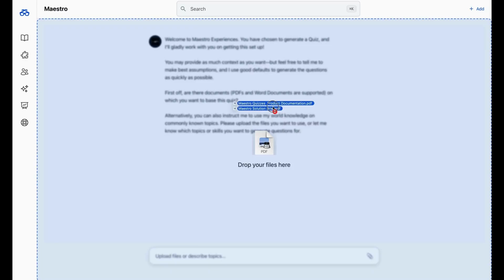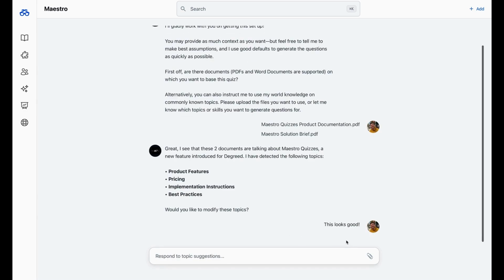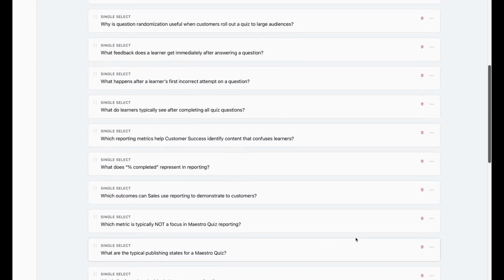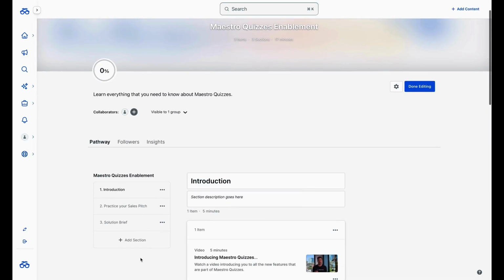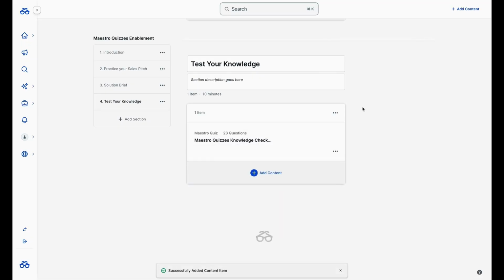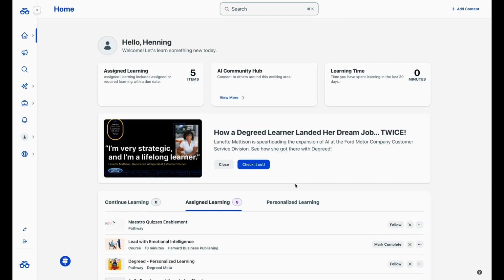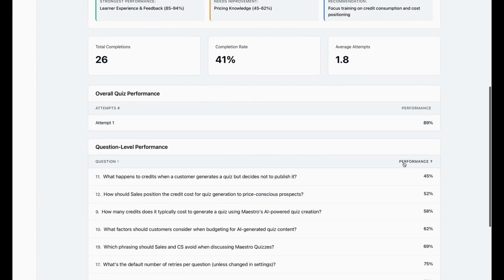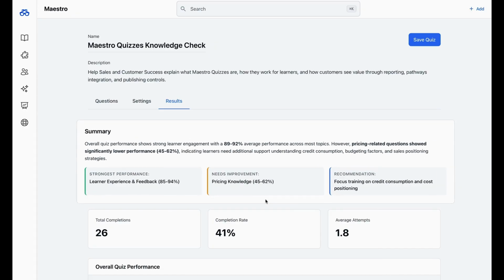Product Preview: Automatic Quiz Generation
You can track course completion, but how do you actually measure knowledge retention and close critical skill gaps across your organization? Degreed Maestro will now be able to generate knowledge checks that allow learners to evaluate their learning progress and better retain freshly acquired knowledge. It also summarizes the results so admins can address gaps.